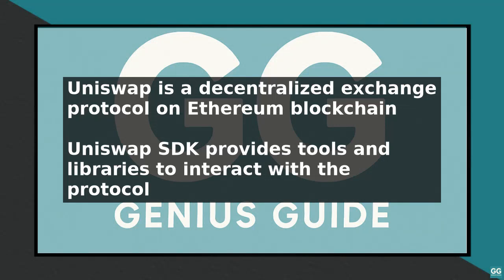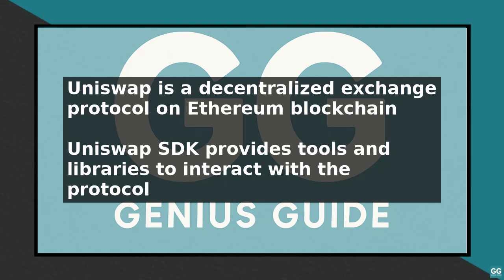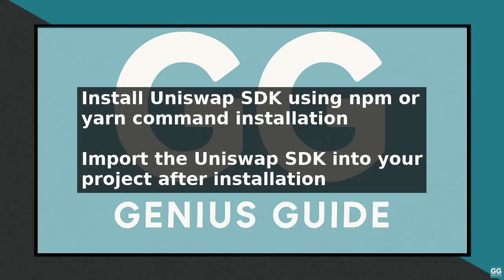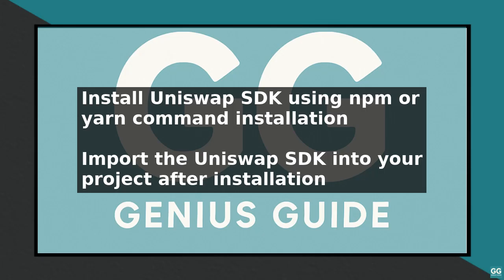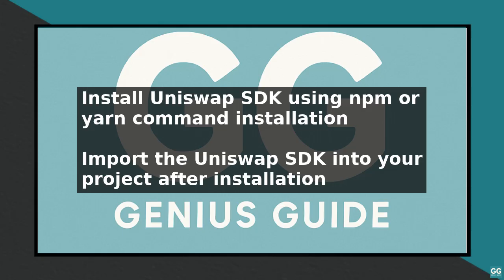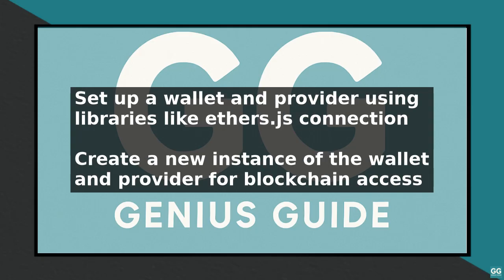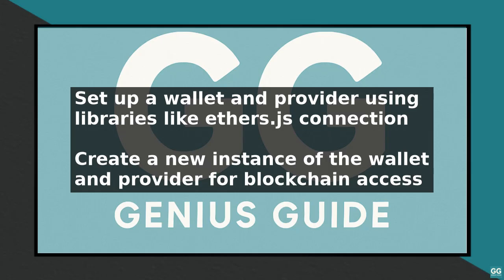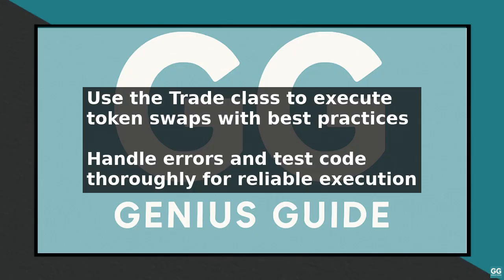How To Uniswap SDK (2025)